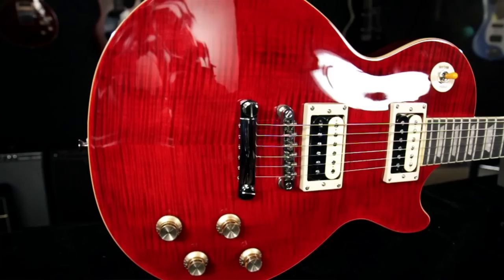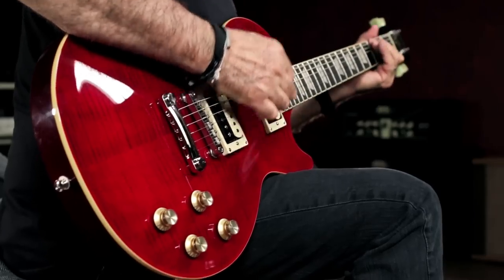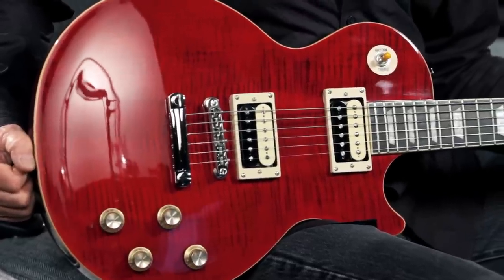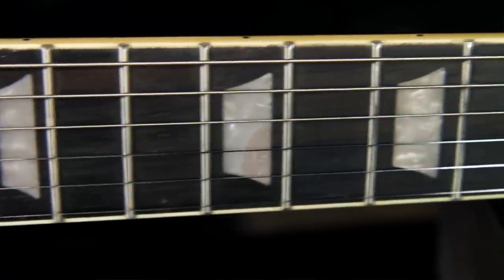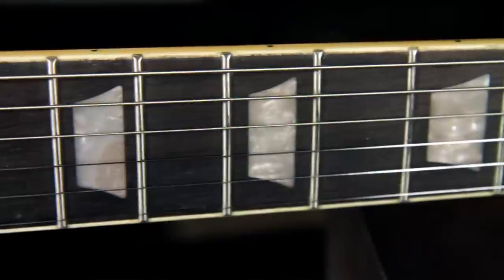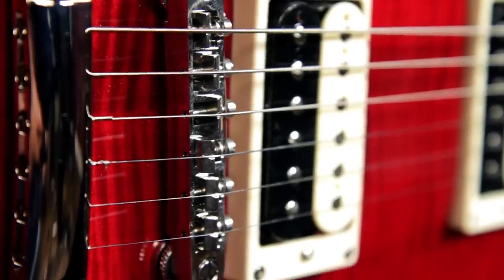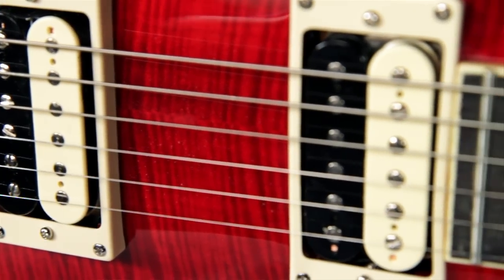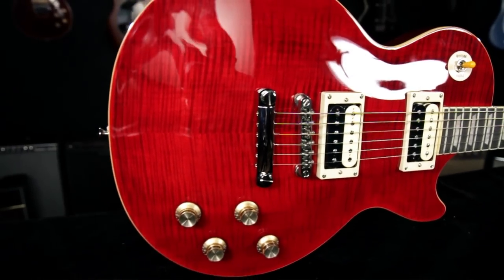Product Spotlight - Epiphone Slash "Rosso Corsa" Les Paul Standard Outfit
Guitar Center's Product Spotlight provides a comprehensive overview of the Epiphone Slash "Rosso Corsa" Les Paul Standard Outfit.

The new Epiphone Ltd. Ed. Slash "Rosso Corsa" Les Paul Standard Outfit features Slash’s personally designed Seymour Duncan Slash Alnico II Pro Humbucker pickups in a classic Les Paul customized with a “Rosso Corsa” racing red finish, Sprague "Orange Drop" Capacitors, a personalized Slash neck design, and a custom hard case with a Certificate of Authenticity.